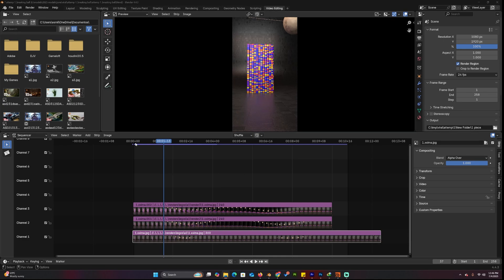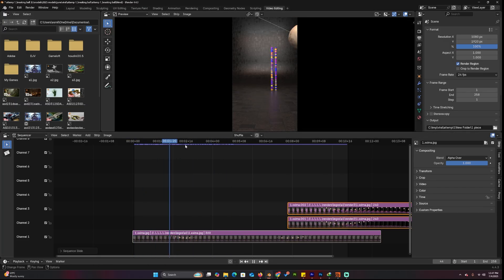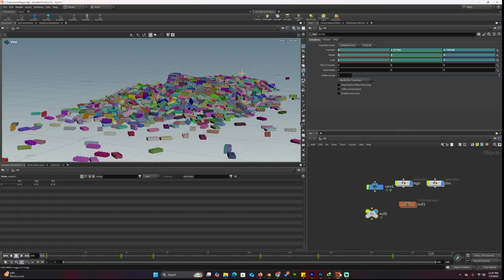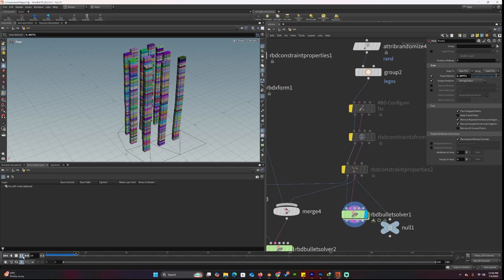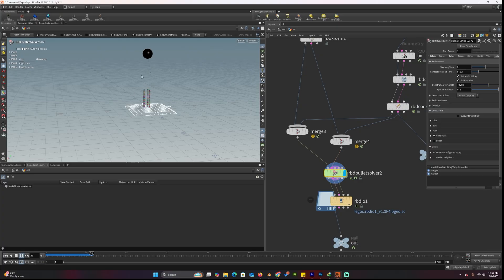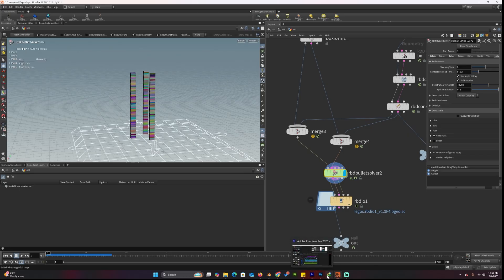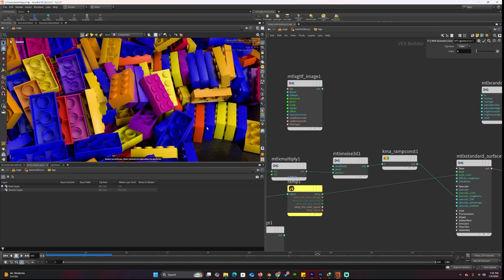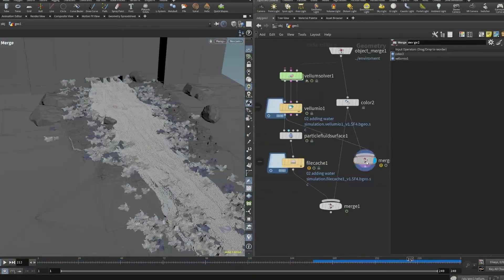Creating Brain rot content in 3d